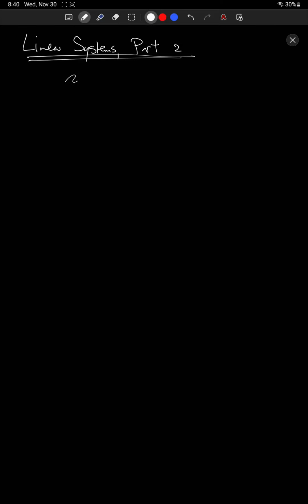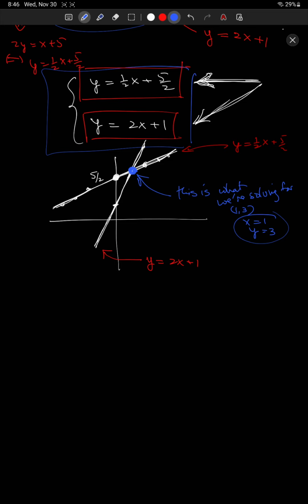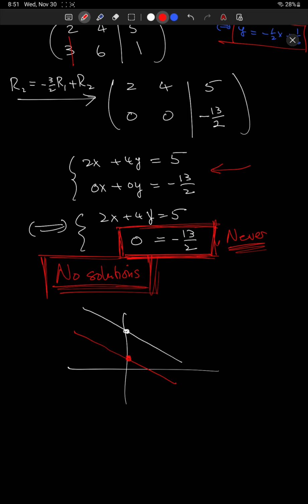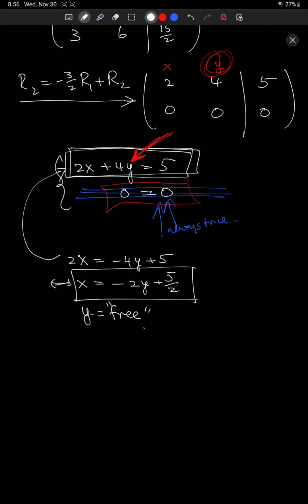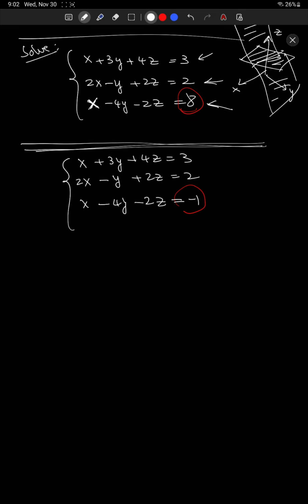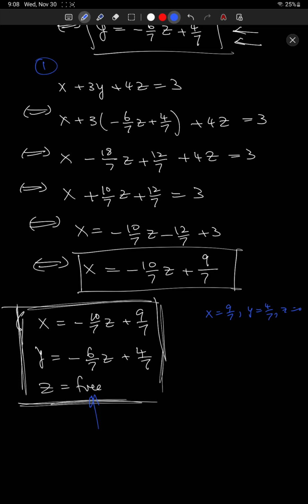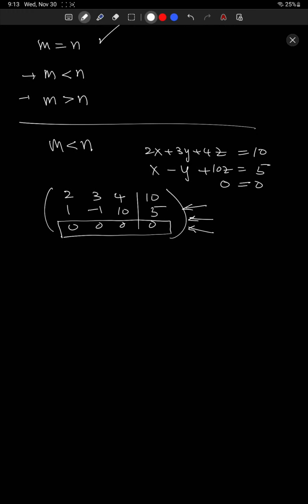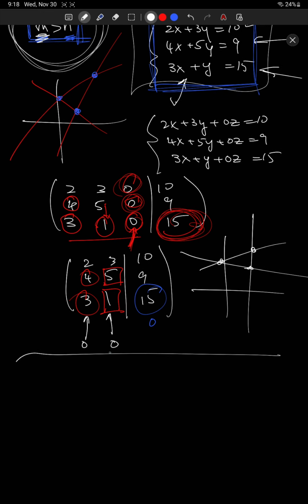Trig Support: Week 15; Linear Systems Part 2